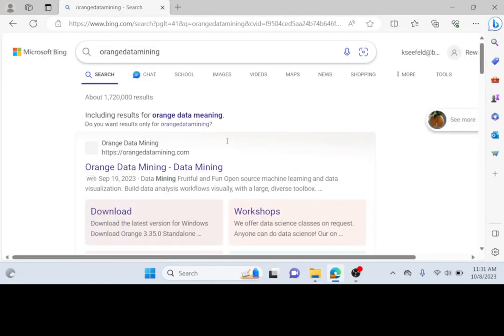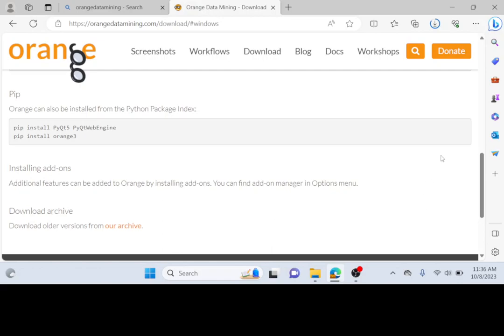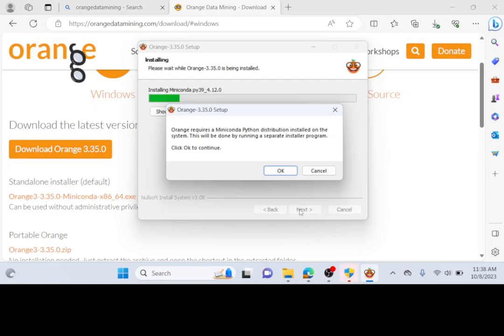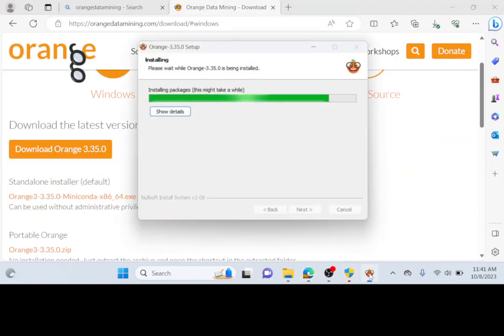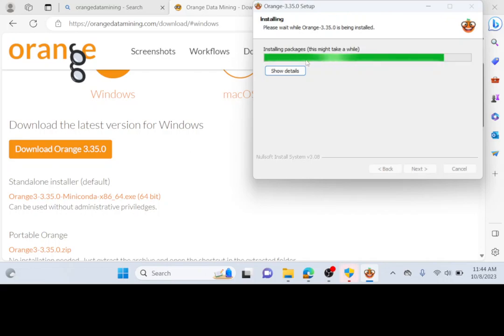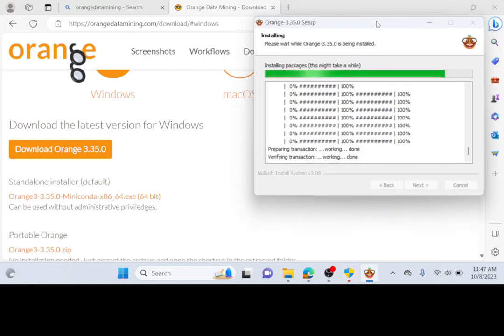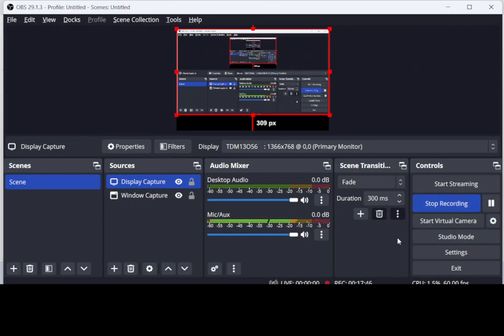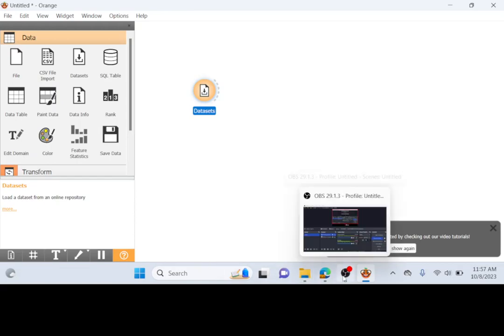Data Mining Installing Orange